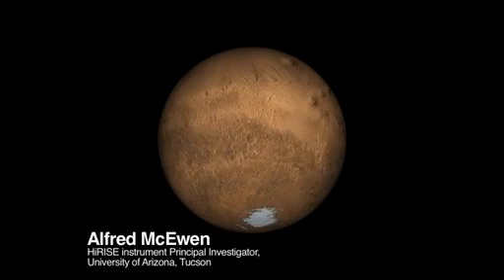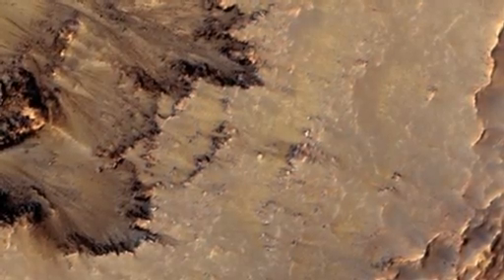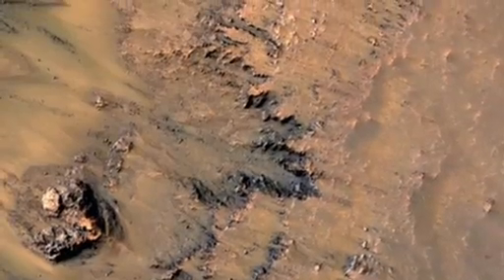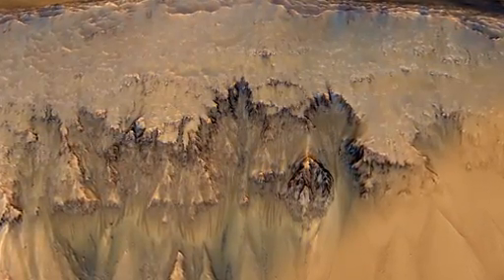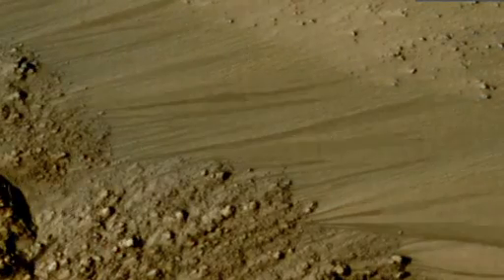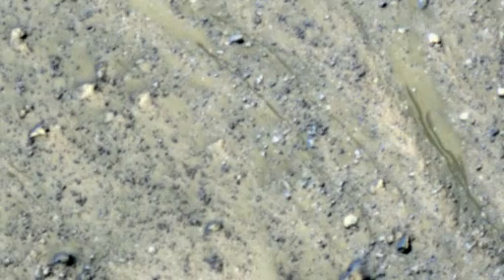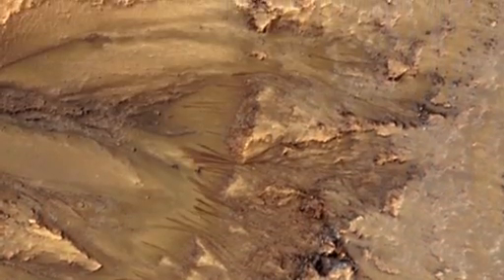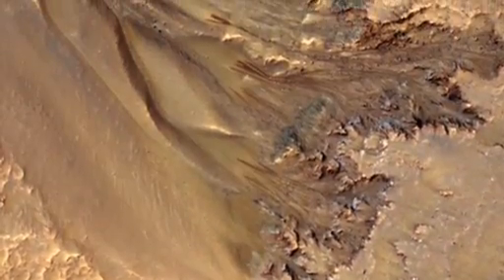NASA movie of apparent water on mars media.mp4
"Mysterious features on slopes hint there could be water flows on Mars."

It certainly looks like flowing water to me. The authors of the study published in Science Magazine think it is most likely water associated with hygroscopic salts.